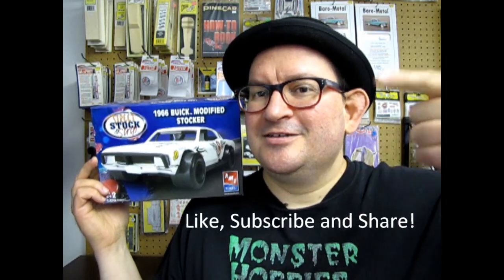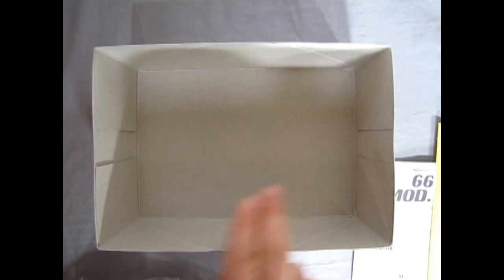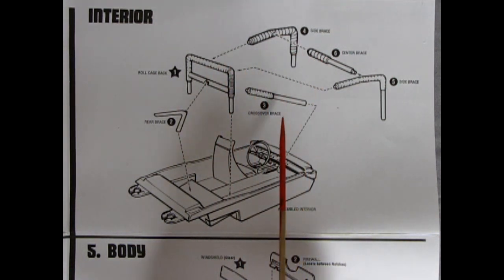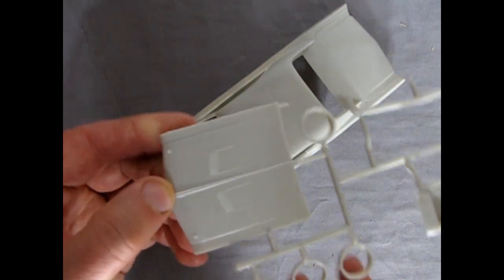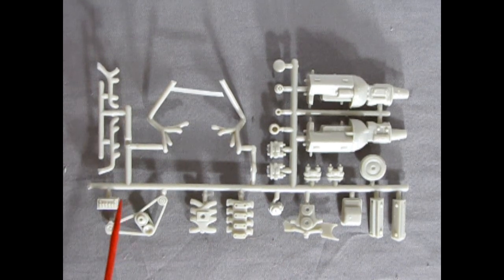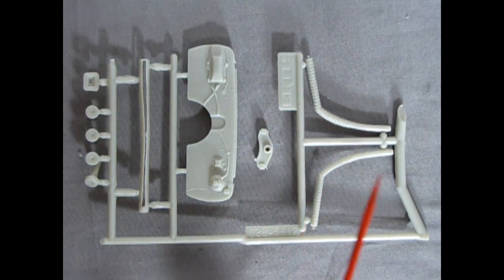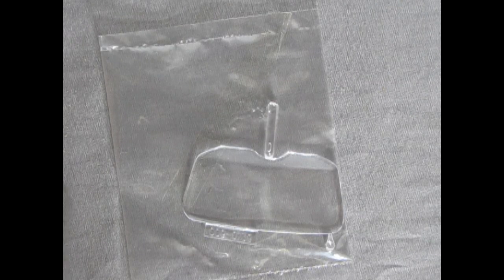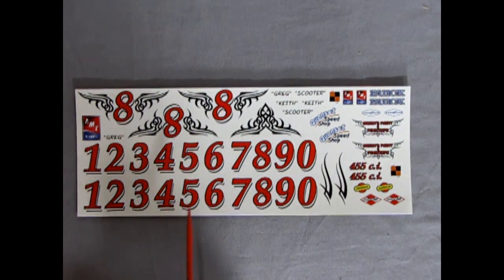Model Car Garage - 1966 Buick Modified Stocker Model Kit By AMT/ERTL - A Model Car Unboxing Video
The 1966 Buick Modified Stocker Model Kit By AMT/ERTL is another car in the series of dirt track racers first introduced in the late 1960's. Today's model is a 2006 re-release of these popular model kits. This is a model car unboxing video.

The 1966 Buick Modified Stocker Model Kit By AMT/ERTL features an excellent 16 piece accurate depiction of the Buick 425 Cubic Inch motor and includes a two part engine/transmission combination with separate cylinder heads, finned valve covers, intake manifold, carburetor, air cleaner, timing chain cover with bracket, belts and pulleys, fan, oil pan, power steering pump, starter motor, alternator, racing exhaust manifolds and oil filter.

Inside, you get an 11 piece interior which features an interior bucket with simulated aluminum blank out panels, a six piece roll cage, single bucket seat, a revised racing instrument panel and other instruments, gear shift lever, racing steering wheel and steering column. A clear glass window and firewall also glue to the interior set-up.

The AMT/ERTL 1966 Buick Modified Stocker model car has a basic chassis with steel wire axles which were standard model kit practice of the time. Wide tires provide the rubber on the road and these tires are slicks. The instructions show a way to turn these into dirt track style tires.

The instructions for the 1966 Buick Modified Stocker model car by AMT/ERTL are easy to follow but are missing the color call-outs for the engine block, wheels and interior, suspension, manifolds and exhaust pipes and other such items. If you wish to match colors to Oldsmobile factory specifications, your local General Motors dealership or autobody repair shop should be able to assist you with these paint codes.

The detail on the plastic parts are crisp and clear and go together quite easily.

The chrome on this model kit is excellent and really enhances the look of the finished car. The grill includes the quad headlight blanks and a grill as one piece. If you wish to add a black wash to paint the grill, you will have to be careful to not get paint on the headlight chrome. To finish off the chrome on the body, I recommend using Bare Metal Foil and a brand new #11 hobby blade.

The AMT/ERTL 1966 Buick Modified Stocker model car kit includes all the dirt track racing body features like the tubular bumpers and side bars to prevent the car getting destroyed in bump and grind racing.

The decal sheet provides several images to mark the car in your own unique racing nomenclature. The sheet includes numbers 0 to 9 as well as a pinstriped "8", "455",  "Quonset Speed Shop" and "Greg", "Keith" or "Scooter" as drivers.

Overall, the 1966 Buick Modified Stocker Model Kit By AMT/ERTL  is an excellent model kit that goes together very well. The kit overall is so great that it is a joy to build.  If you can find any of these kits,  I highly recommend you get one!

Perhaps you are asking yourself "Where can I purchase the 1966 Buick Modified Stocker Model Kit By AMT/ERTL?"